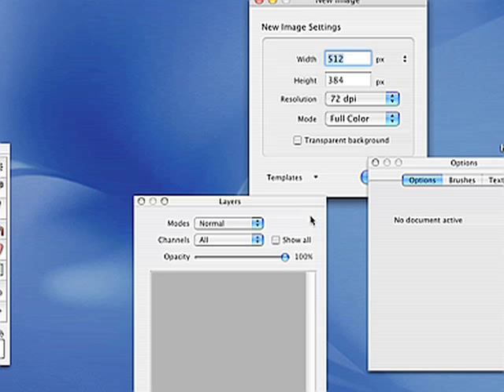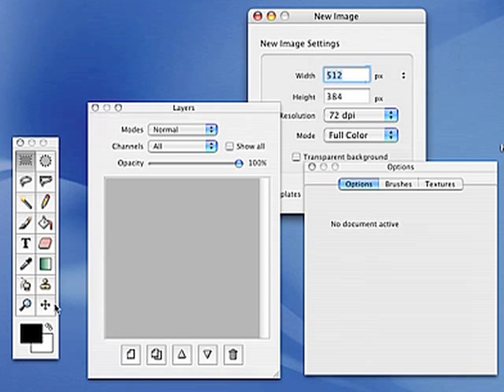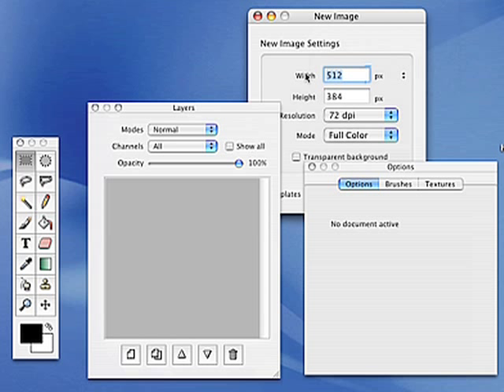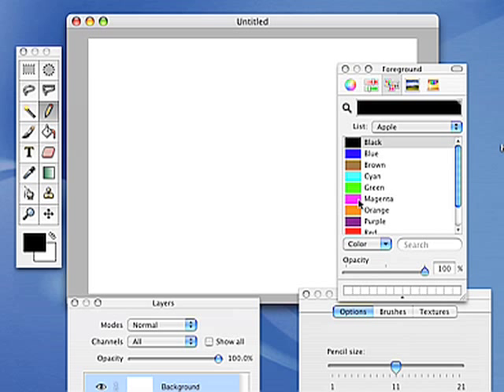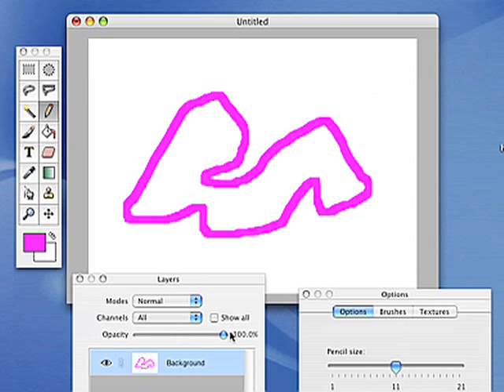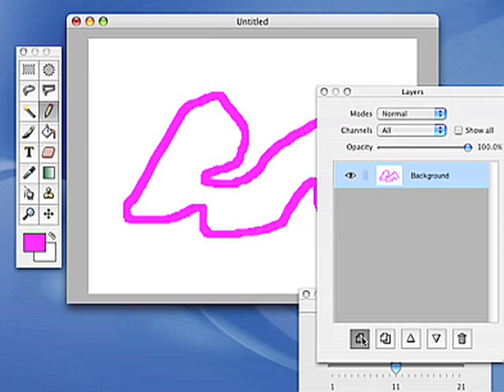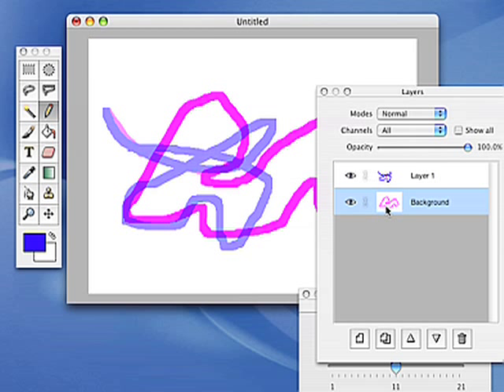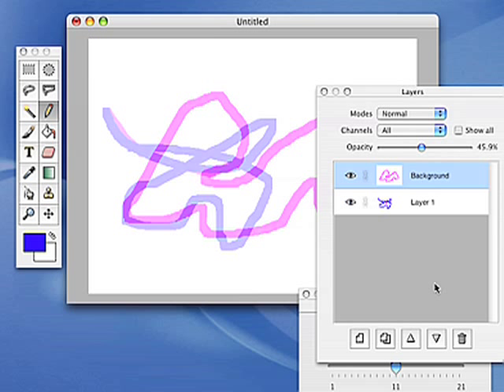Image Editing tutorial 1 : Layers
Image Editing tutorial 1  : Introduction to using layers

Using the free image editing software for MAC - Seashore